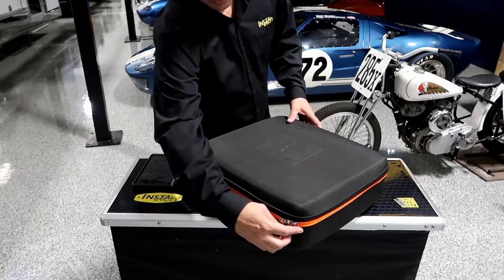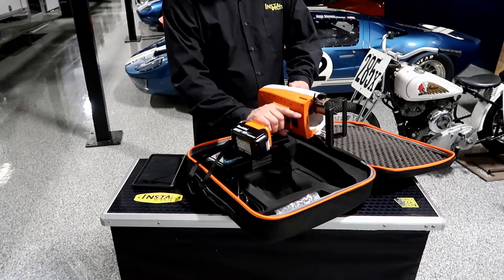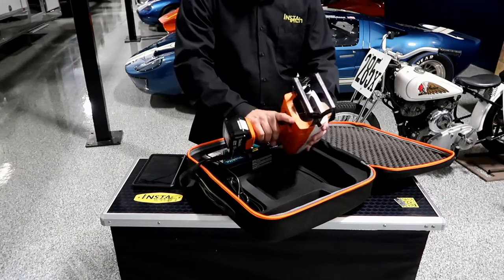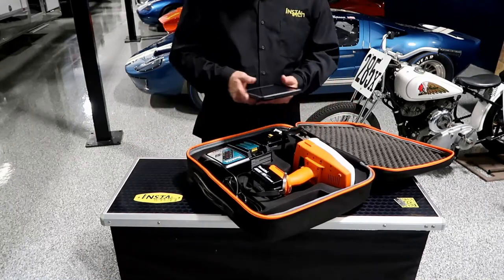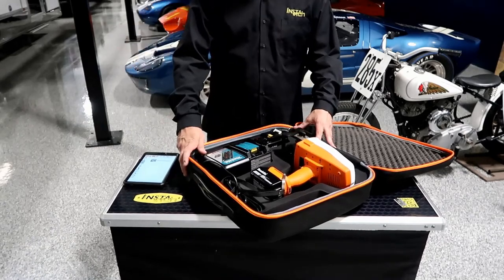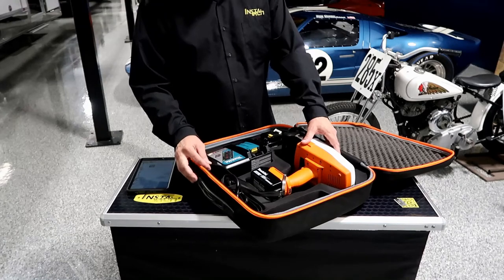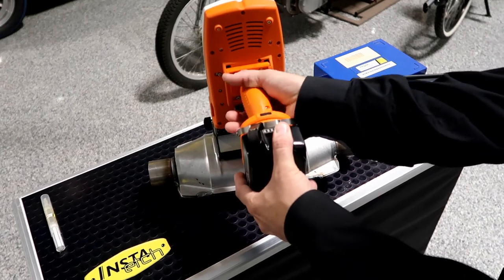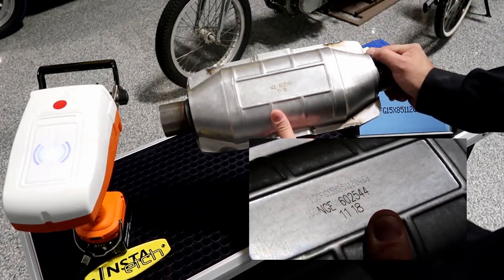Stop catalytic converter theft 🛑! The newest and most professional technology unboxing and how-to.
Insta Etch has partnered with asset tracking and marking experts to help combat catalytic converter theft! We are proud to offer the best solution to quickly and easily mark these cat-converters.
◌ Visit us today to learn about our products!
With Insta and the Mark3-53, you can leave a permanent etch into metal, and even plastics and painted vehicle parts for vehicle and fleet security.
● Your fleet can use the Insta Etch mark3 for piece of mind. With backorder issues and the cost of replacement, even a small theft can cost you tens of thousands!
● Police Departments can engage with their local community and hold anti-theft city events and combat vehicle property theft.
● Windshield replacement and repair companies add-on catalytic convertor marking for a profitable complimentary service.
● Useful for various arts and crafts projects, start an Etsy company, mark your personal property for protection and insurance discounts, etc. Make sure to leave your questions, comments, ideas & suggestions on how to best use Insta Etch Android app!
► Keep up with news & events on Twitter @InstaEtch